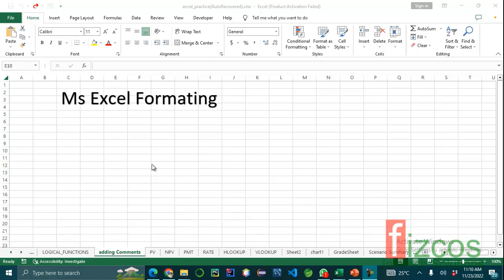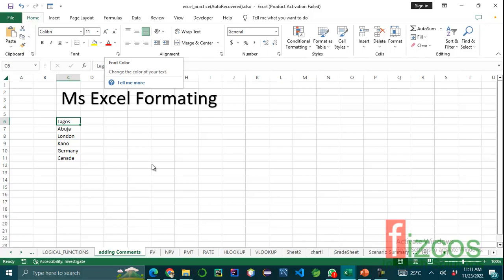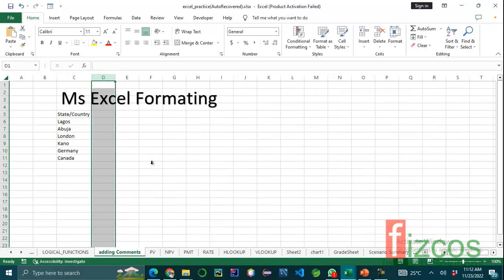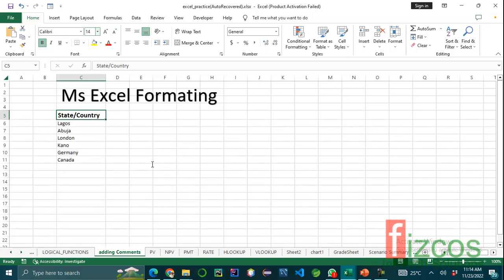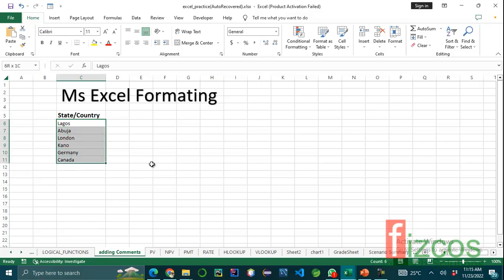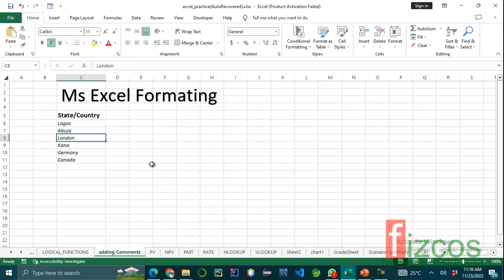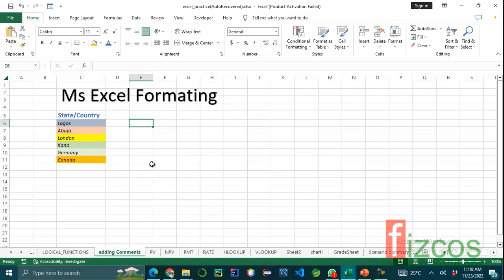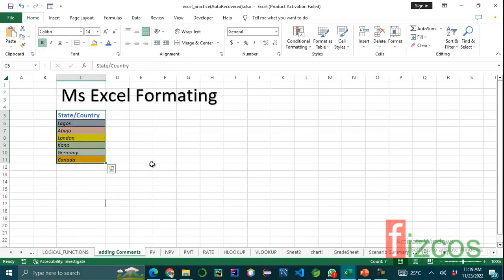Microsoft Excel Formatting & Display 001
In this lesson, you learn how to format your excel worksheet and display content effectively.